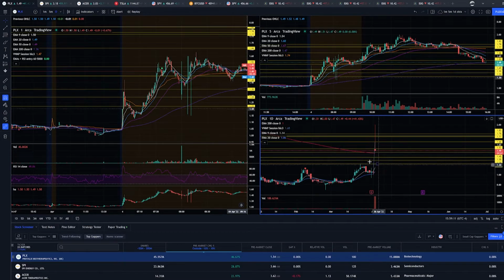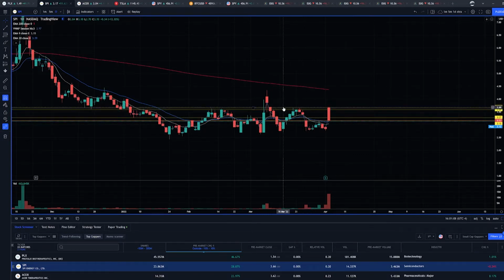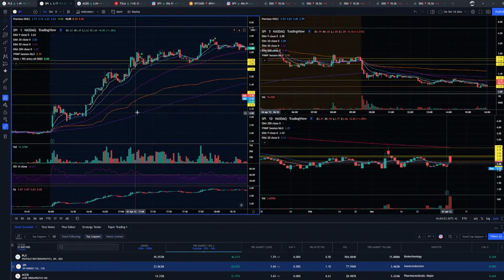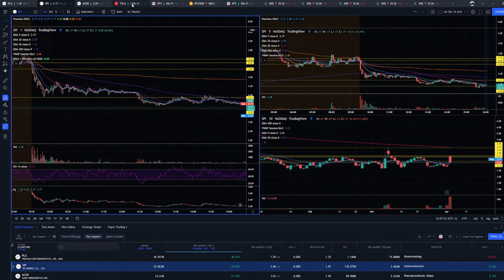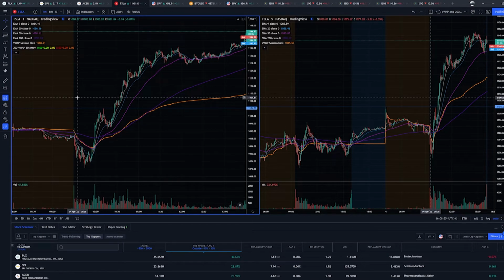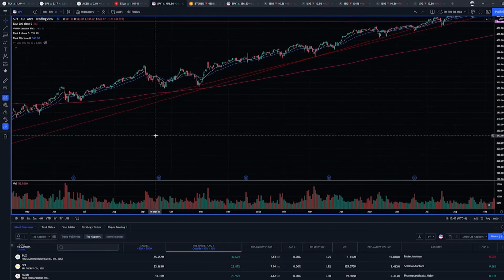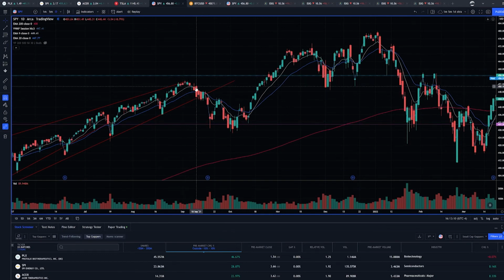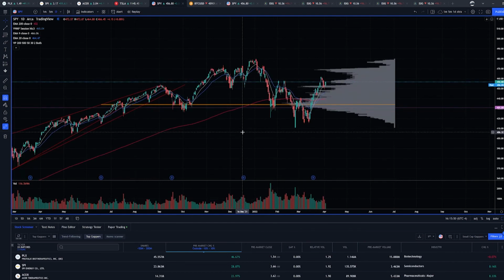How To Identify Support and Resistance Areas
How do you spot the most important support and resistance areas to base your trades? In this video, I briefly introduce the concepts of support and resistance and through a few example show you what mental process I use to find them on the price chart.

Day trading is very risky, and no trade comes with any guarantee of making money (the other way round is way more common). Support and resistance areas are one of the most important elements to master in order to become a consistently profitable trader.

How to look for the right stock to trade? In pre-market, you need to look for gappers, here is a link for the video where I explain how to find them

I use Trading View to display stocks charts and find my setups, if you want to create a similar setup, here is a video with the description of my layout that you also see in the present video

If you don't, tell me what you would love to see discussed on the comments below :)

Check my blog for more information about trading